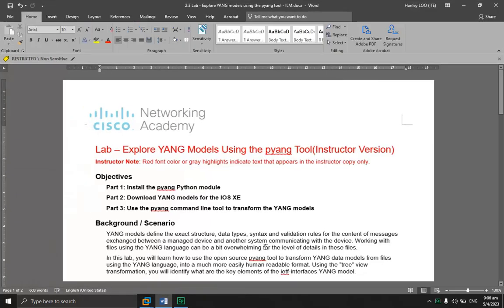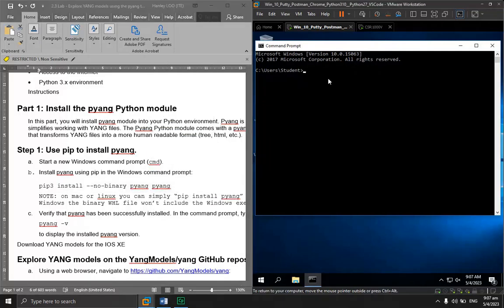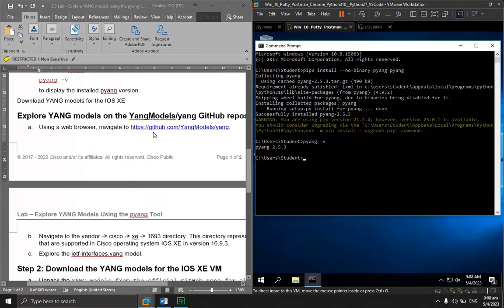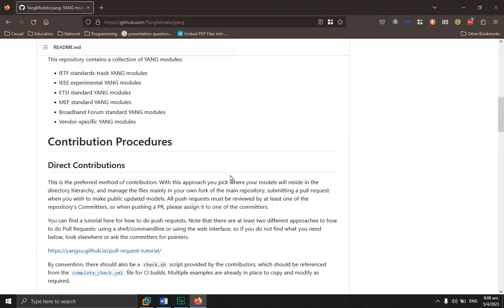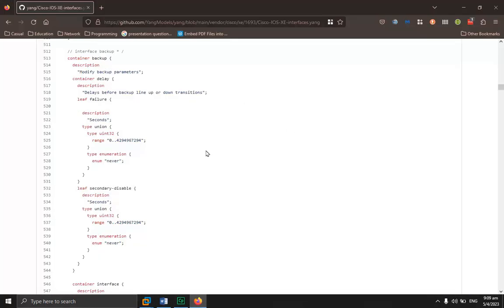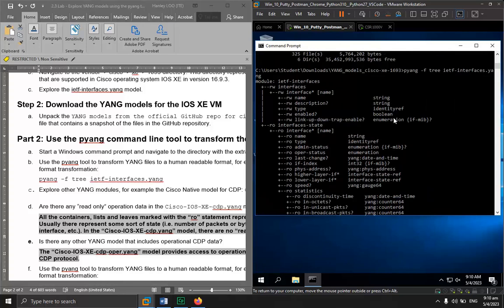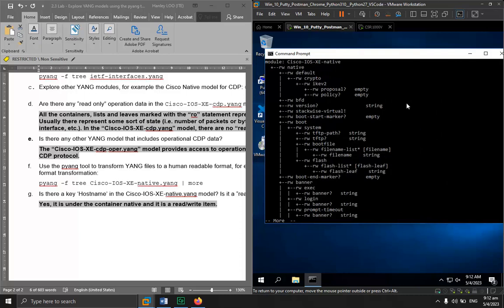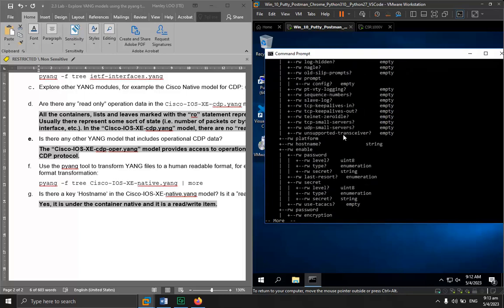2.3 Lab Explore YANG models using the pyang tool